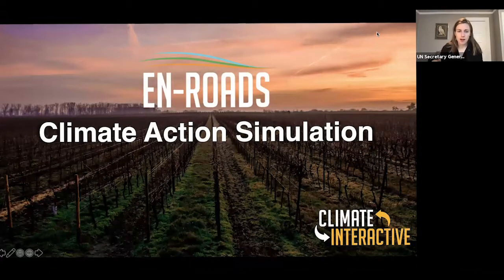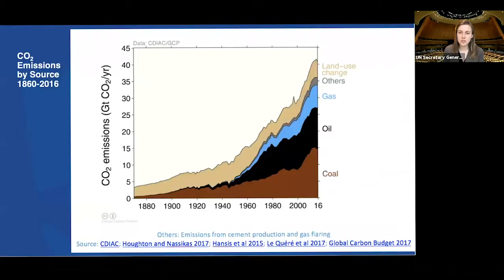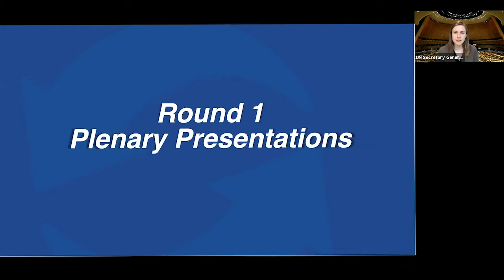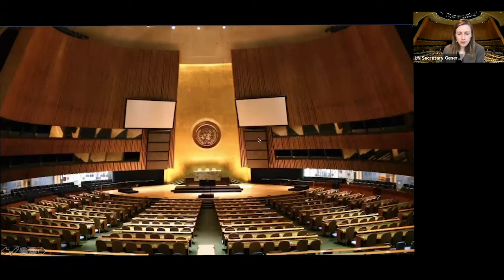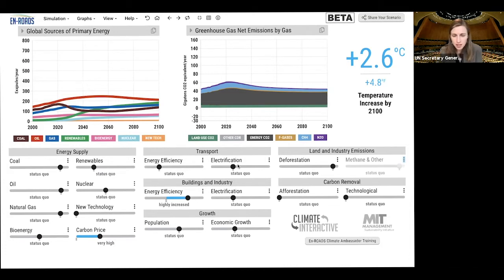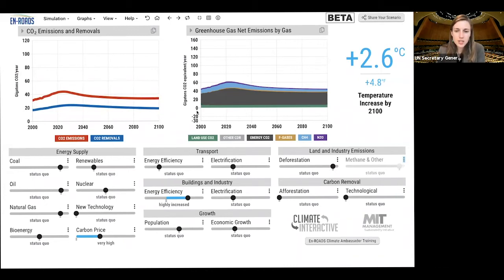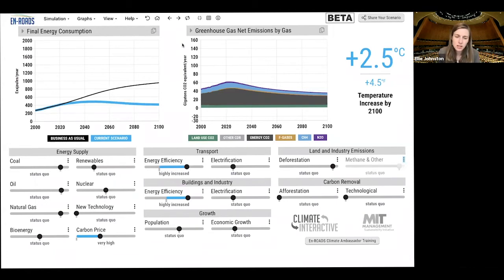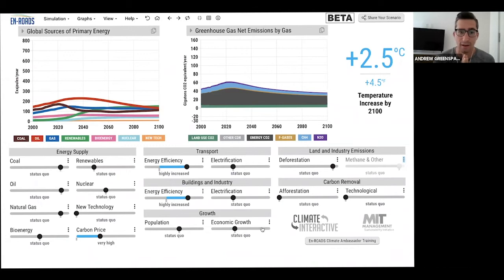A Virtual Session of the Climate Action Simulation – June 2020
Watch this virtual session of the Climate Action Simulation – an interactive group experience where participants role-play as different global stakeholders, negotiate what climate solutions to invest in, and test the outcome of these actions in real-time using the En-ROADS Simulator.